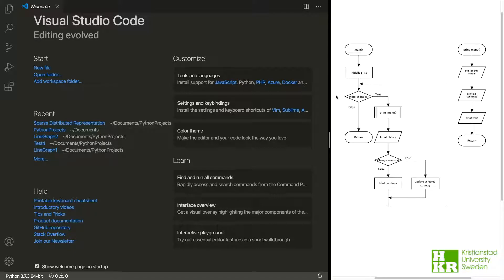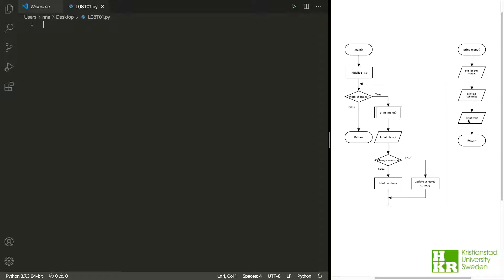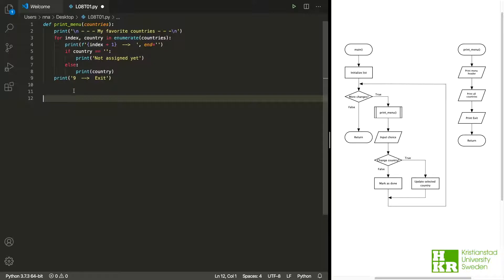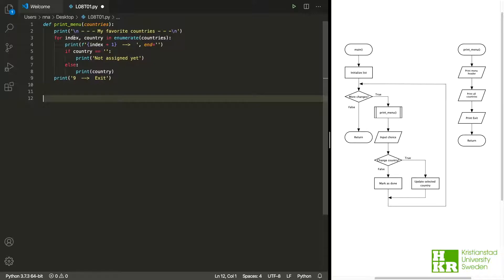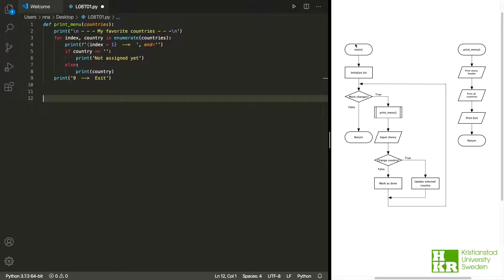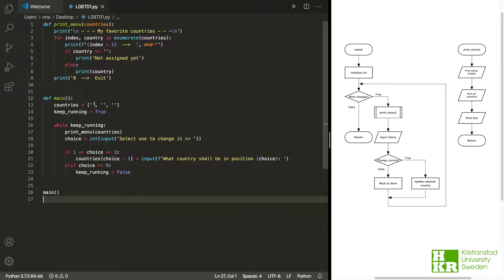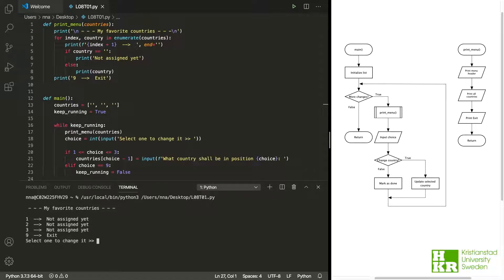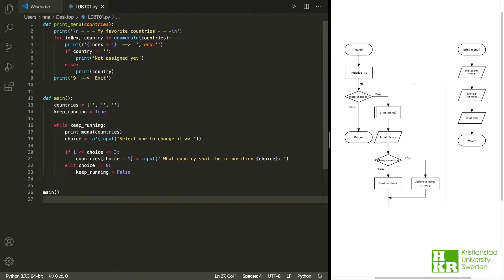Lecture 8 - Task 1